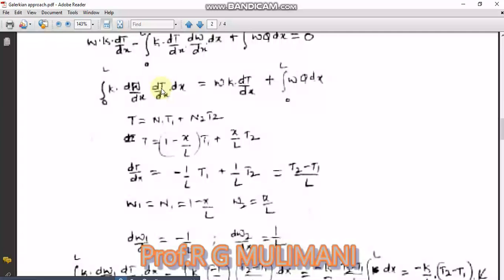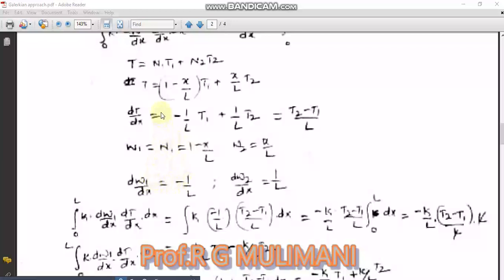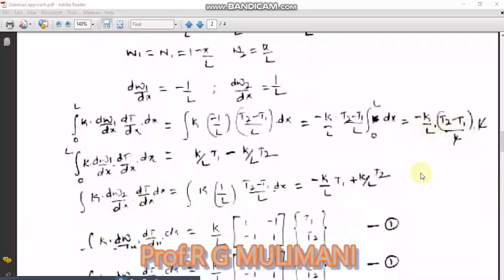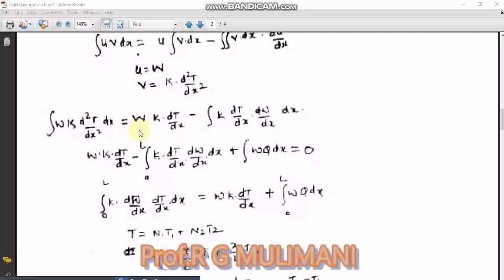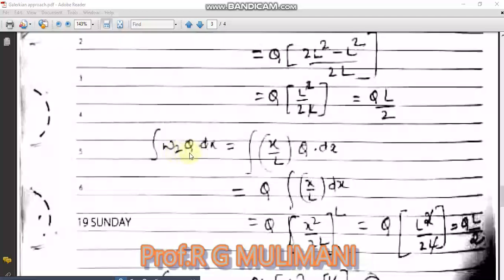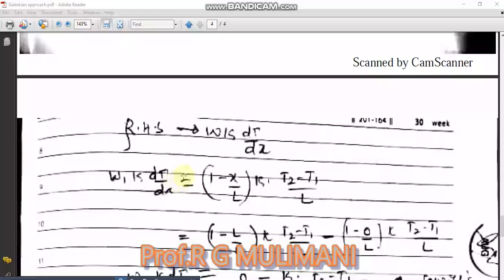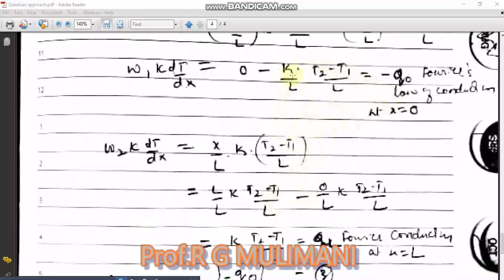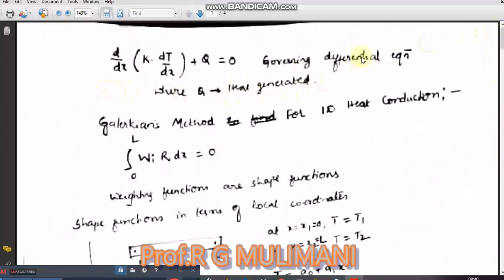Module 4 ||| HEAT TRANSFER || Video - 8 || Galerkian approach part 2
Galerkian approach part   2